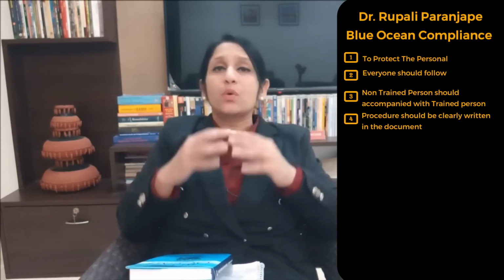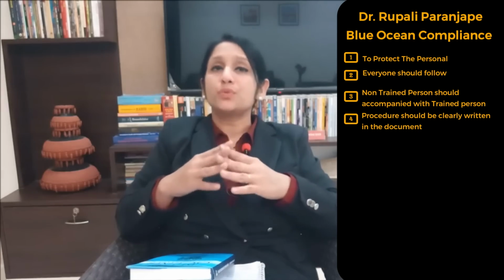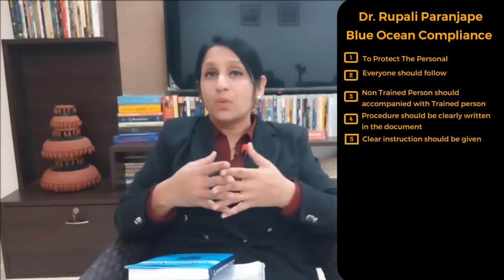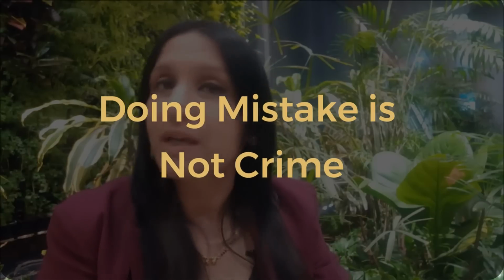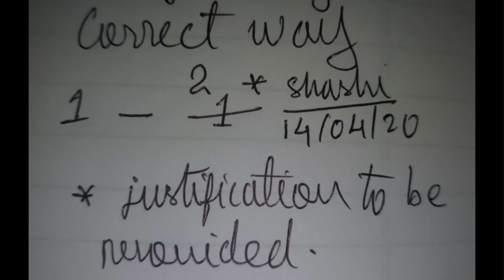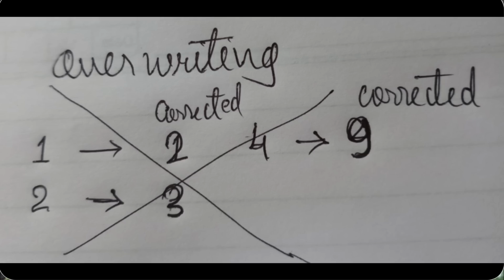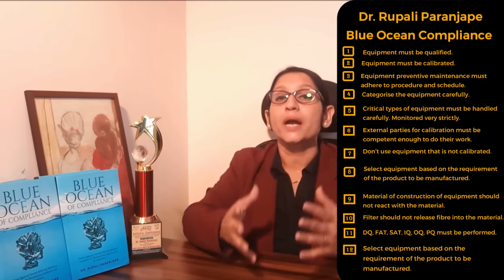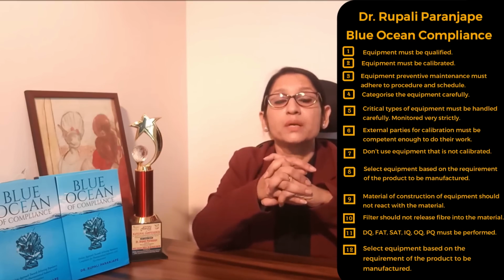Blue Ocean Compliance Tips-23 How to prepare for USFDA ( or any Regulatory) Inspection 1hr Episode 1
There are a lot of guidances available & updates are shared in many or almost every group but whether each guideline you have read?

When we don't get time to take lunch peacefully & drink water while we are busy achieving the targets so it becomes difficult to have time to read each and every update shared with us.
I have thought of adding some value to your daily life by discussing some Compliance topics which if you will implement are definitely going to add value to your work.
If you want to come with me on this growth journey then you may subscribe to my YouTube Channel & be a part of  "Blue Ocean of Compliance Tips" on my channel.

Blue Ocean of Compliance
Holistic Approach Towards Achieving Regulatory Compliance for Pharmaceutical Industries with No-Observation

Are you struggling to solve the problems of non-compliances on your site?
Even with putting your best technologies, Knowledge, and efforts do you feel clueless?
If you want to protect your site from risks & huge losses due to non-compliances,
If you want to know the thought process & path which would lead you to qualify a Regulatory Inspection with no-observation in a cost-effective way,
Then do not miss "Blue Ocean of Compliance" #1 Best Seller book on Amazon by Dr. Rupali Paranjape.

Why you must read this

👉By reading & implementing this you will be able to avoid more than 492, 483s on your site.
👉You will be able to avoid many circumstances that lead to Warning letters.
👉You will become more familiar with the enforcement actions, reasons of non-compliances & ways to overcome them in cost-effective ways.
👉You will come to know many factors which might not be discussed before to solve the non-compliance issues on the site.
👉You will know one new thought process “Blue Ocean of Compliance”
👉At the end of each Chapter Practical Assignments: Exercise is given for implementation.

The beautiful part of the book is, that it is written by an experienced doer that has spent years on the shop floor in a very simple manner, in easily understandable language with examples, case studies, 492 FDA 483 observations, and many Warning Letter Case studies and much more.

To book your copy click the below link;
For India;

Out of India, you may book your copy from amazon.com.
“Blue Ocean of Compliance” is a book employing a one-of-a-kind thought process for achieving compliance with no-observation.
It takes you through a guide of Regulatory Inspections elaborated with the US Regulatory Market regard.
This book will not only equip you with regulatory knowledge but will also empower you to solve complicated non-compliances, in the context of factors that we do not even think of. The ideas in this book are very simple to understand.
They will imbibe in you the seeds of "acting to win" instead of only being good enough to survive.
If you are a Founder, a CEO, an entrepreneur, or anyone in the pharmaceutical industry really: if you are a part of the pharmaceutical industry or even are just starting out, this book is a treasure for you.